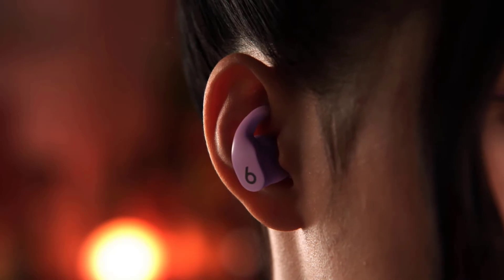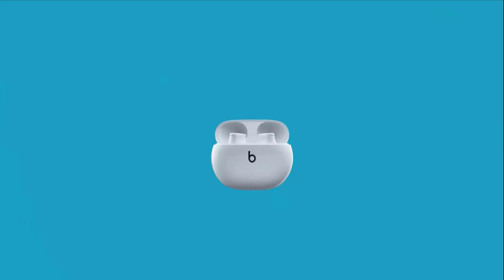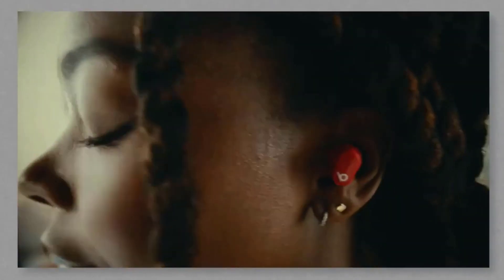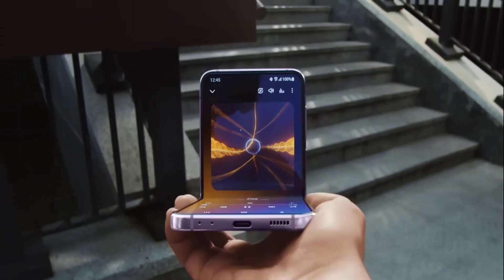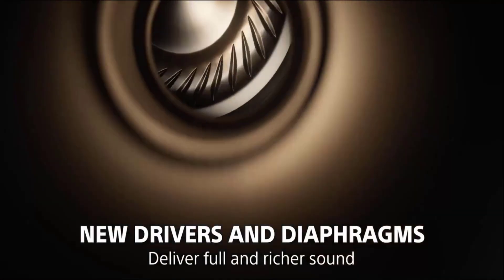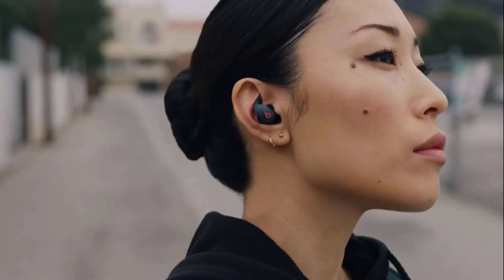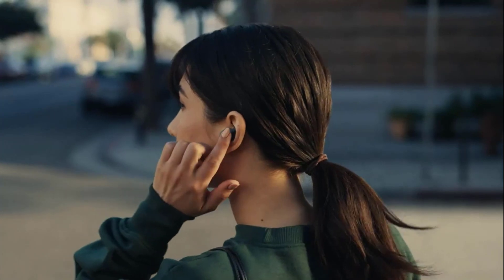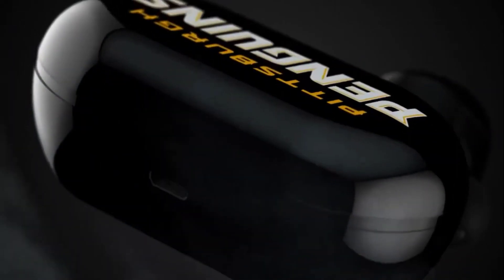Best Noise Cancelling True Wireless Earbuds - Listen All Day, Charge In Minutes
Best Noise Cancelling True Wireless Earbuds